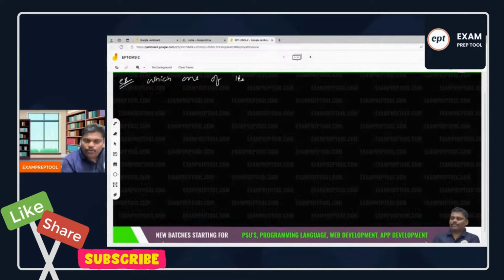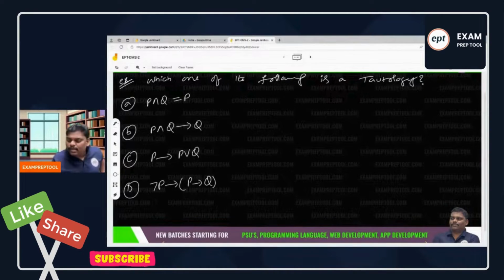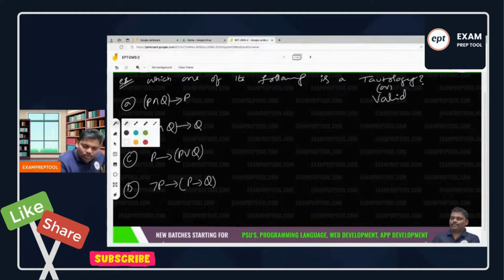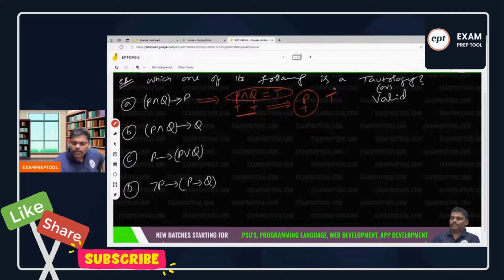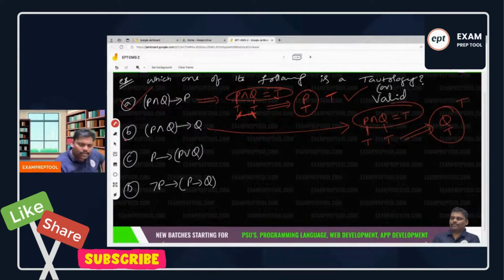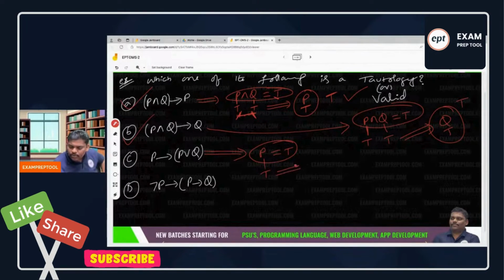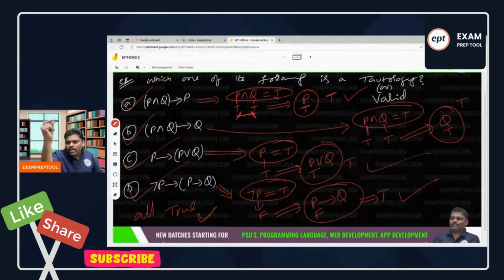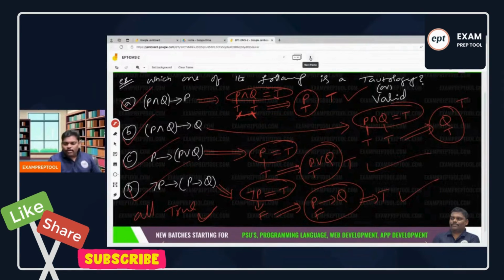Discrete Mathematics | Full Course | Lecture -9 | GATE CSE | GATE DA | PSU EXAM